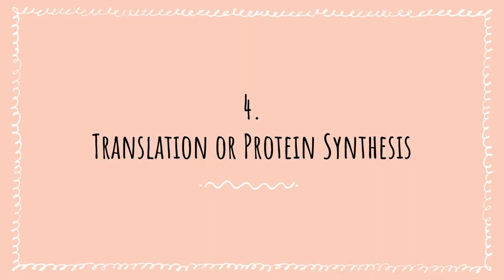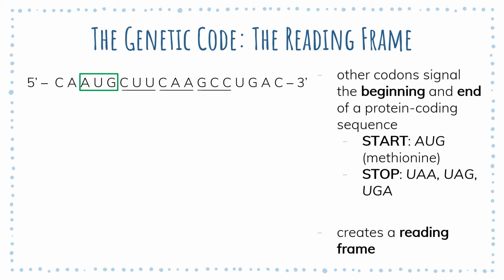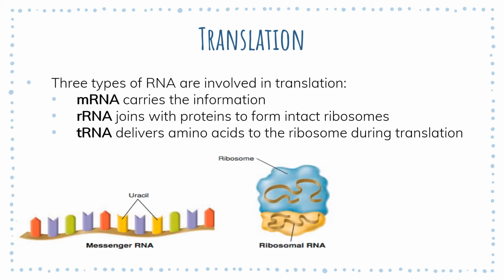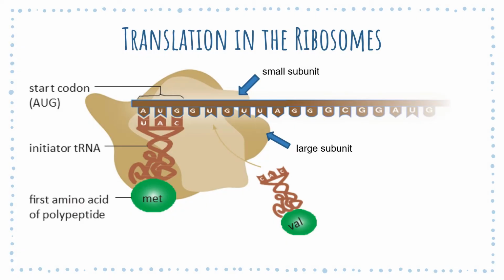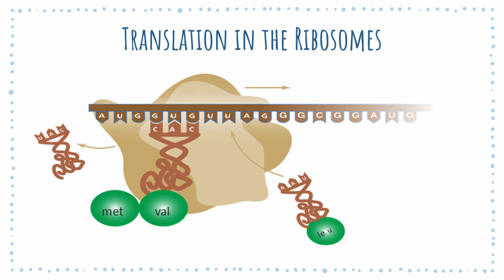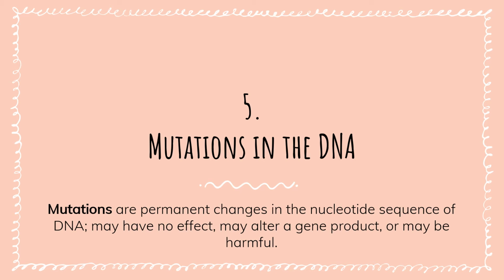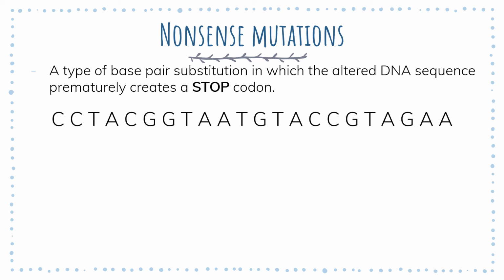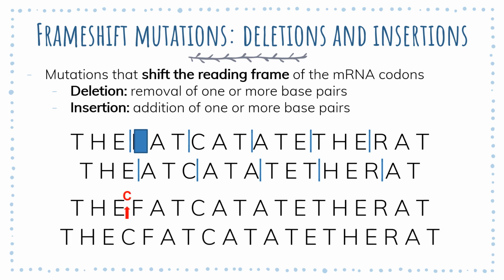Lecture 6.4 - Translation, RNA to protein, and Mutations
BIO12.01 (Biotechnology, Lecture)
Module 2 - Message in the DNA
Lecture 6.4 - Translation and Mutations